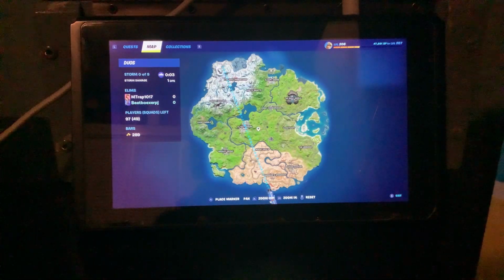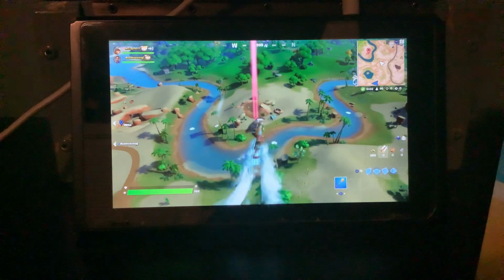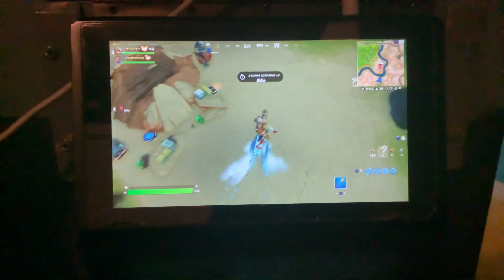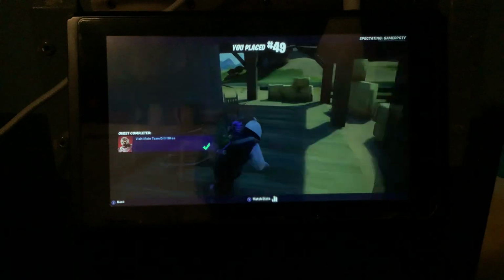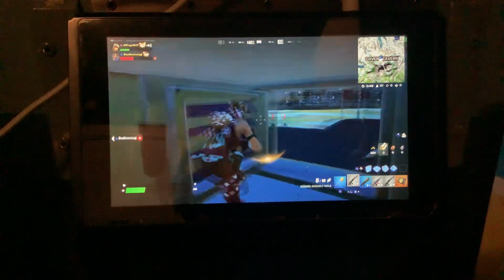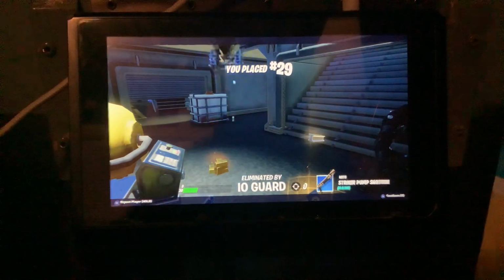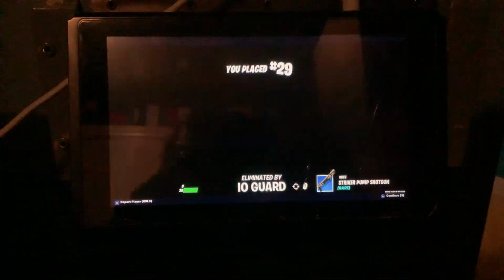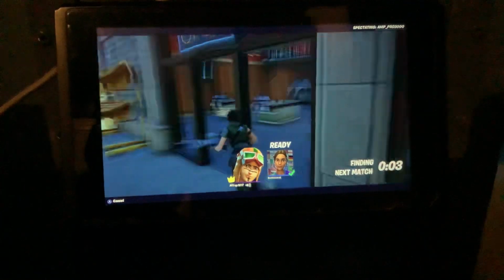One ￼chest Challenge